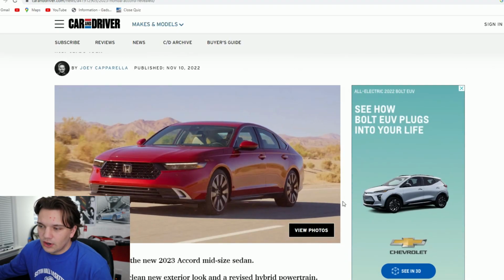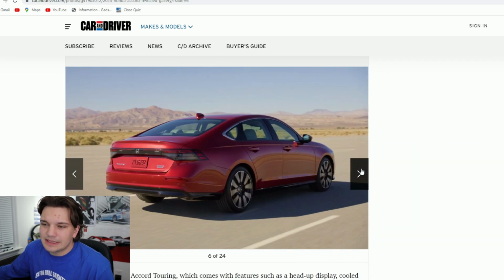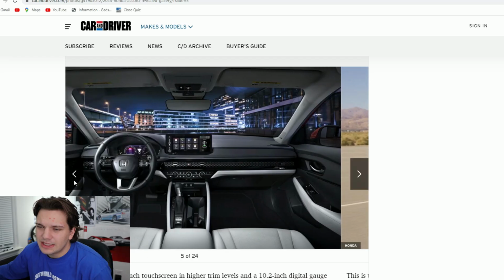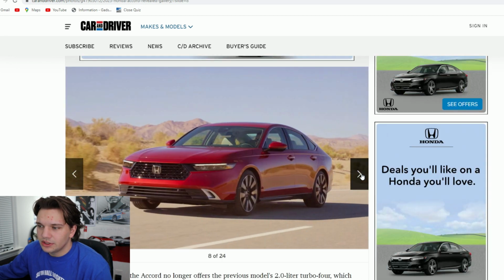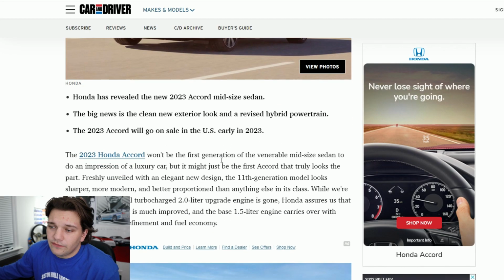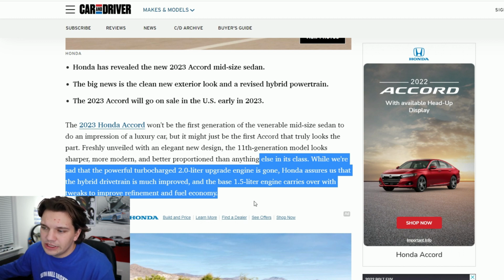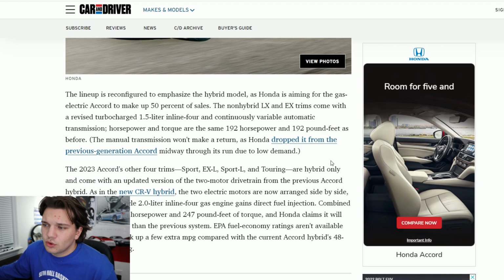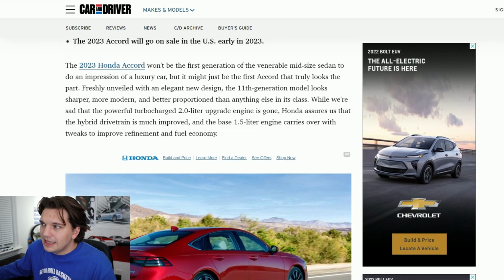The 2023 Honda Accord - Another Fantastic Addition To Honda's Lineup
In this video I talk about the brand new 2023 Honda Accord. With this new addition to Honda's lineup I feel like Honda is moving in a positive direction for the future of the brand as a whole

Why The New 2023 Toyota GR Corolla Is Going To Be A Game Changer In The Hot Hatch Market!